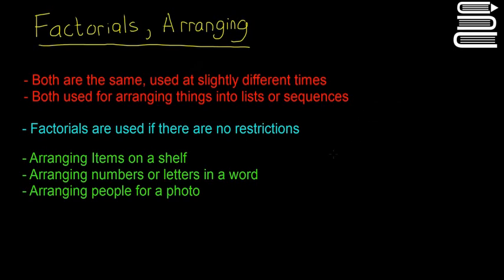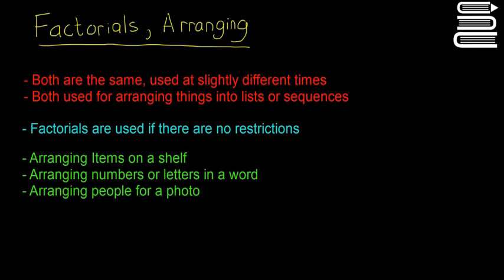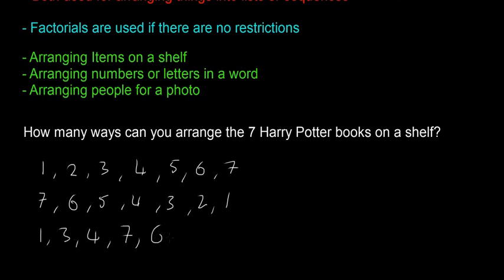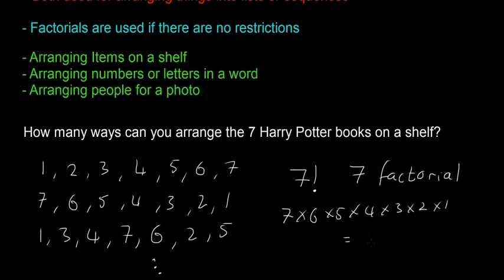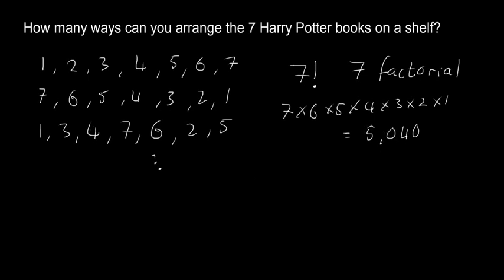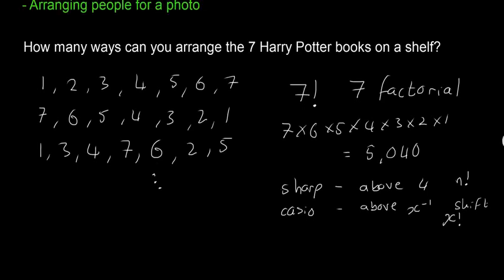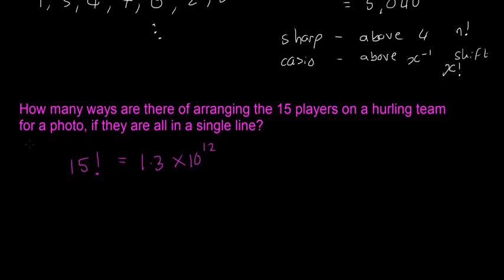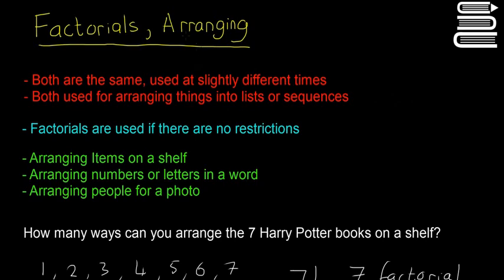Leaving Cert Maths - Probability 21 - Factorials